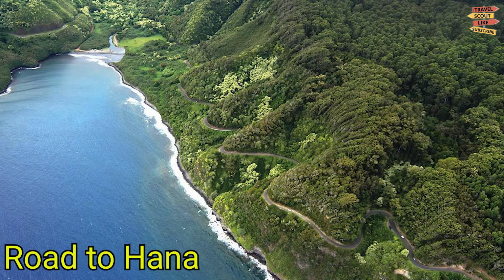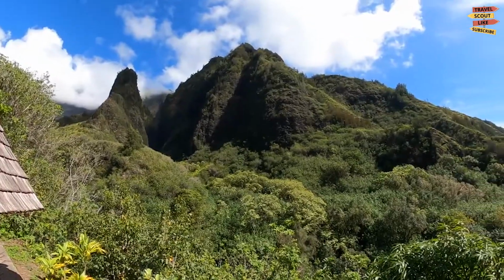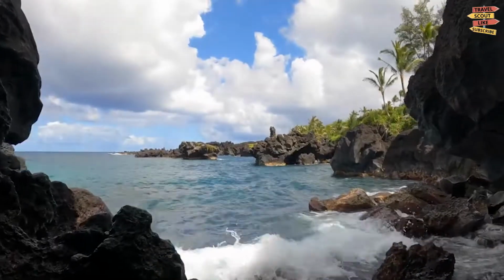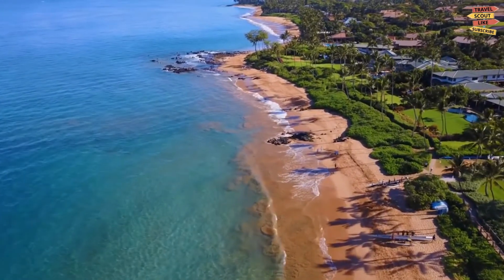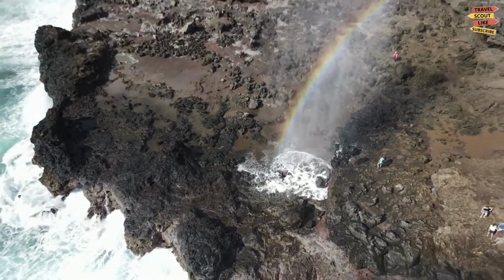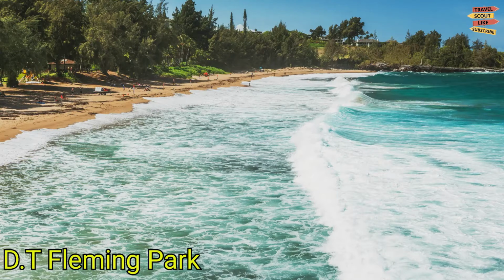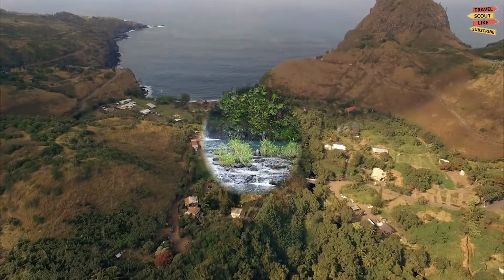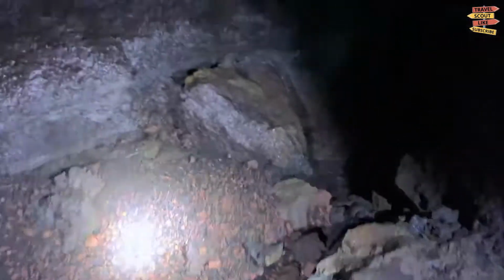Maui Hawaii: Top Things To Do and Visit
If you're thinking of visiting the beautiful island of Maui in Hawaii, be sure to check out our list of the top things to do and see! From the stunning Wailea Beach Resort to Hanauma Bay to the majestic Haleakala volcano, this list has it all!

From zip lining to swimming with the dolphins, we'll give you a list of things to do on Maui that will have you exploring the island like never before. Whether you're a traveler or a resident, this video is a great guide to the things to do on Maui Hawaii!

After watching this video, you'll know all the things to see and do on Maui, so you can make the most of your trip! We have videos about travel to California, Hawaii, and more!